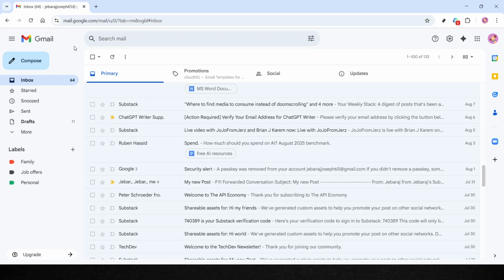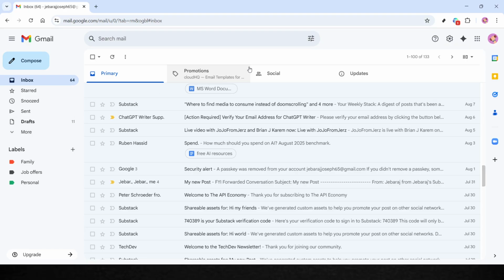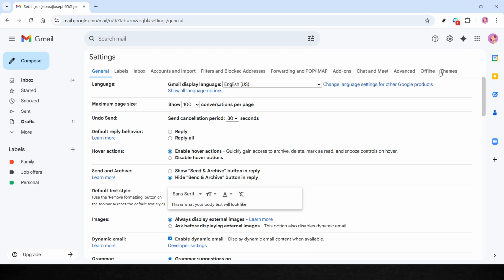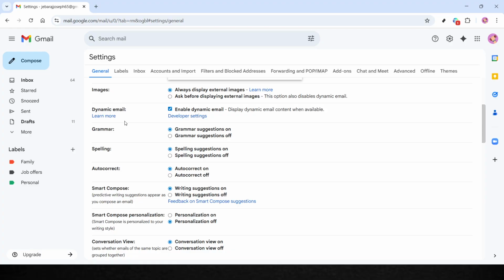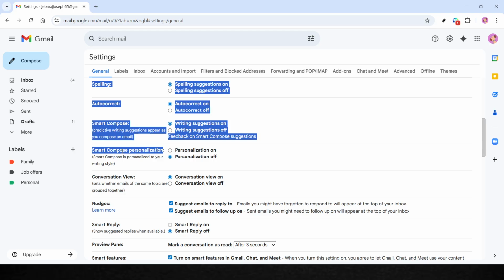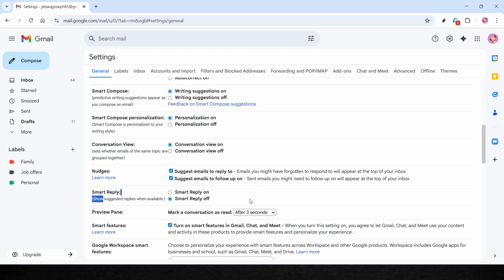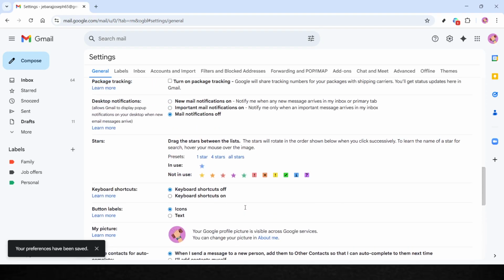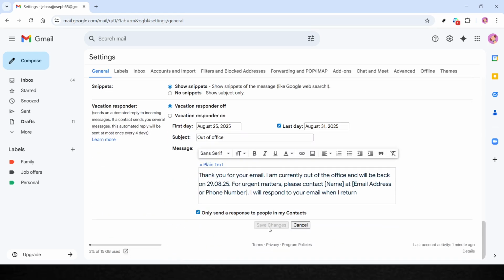How To Enable Custom Suggestions in Gmail 2025 (Step By Step)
Learn How To Enable Custom Suggestions in Gmail 2025 (Step By Step)

In This Video, We'll Show You 👇
Gmail Custom Suggestions
Gmail Suggestions
Enable Gmail Suggestions
Gmail Settings
Gmail Features
Gmail Tips
Gmail Tutorial
Gmail Guide
Customize Gmail Suggestions
Gmail Autocomplete
Gmail Autocomplete Settings
Gmail Smart Compose
Smart Compose Gmail
Gmail Productivity
Improve Gmail
Gmail Hacks
Gmail Tricks
Gmail Update
Gmail New Features
Gmail Help
Gmail Support
Gmail Email
Email Tips Gmail
Gmail Troubleshooting
Gmail Problems